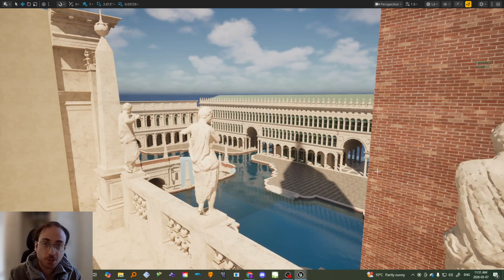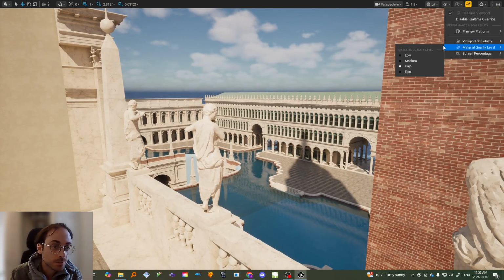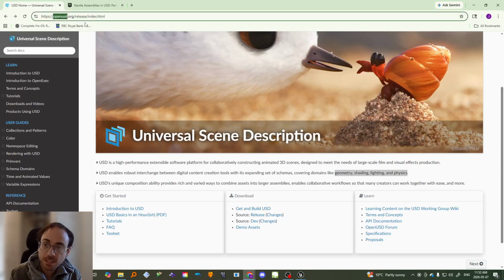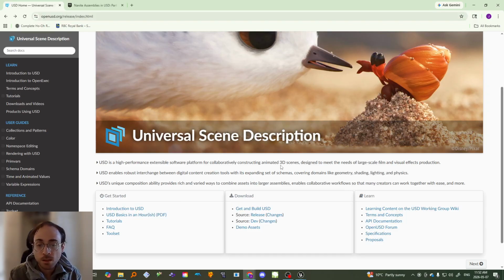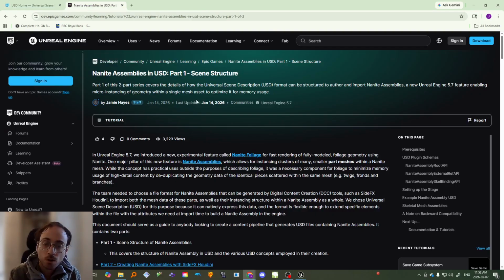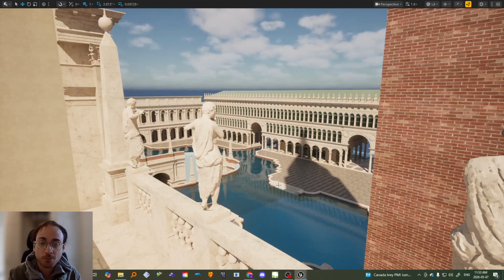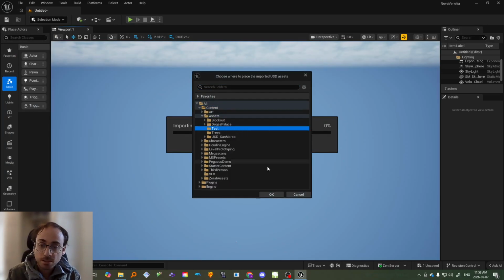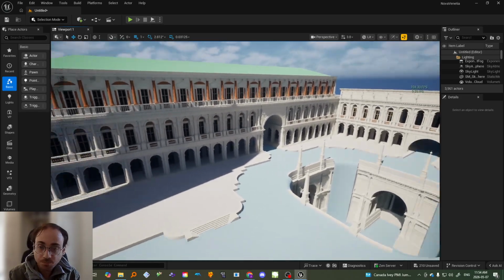6 Million Polygons at 100 FPS with Raytracing??? Nanite USD Tutorial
Showing how to get a true next-gen AAA look using Nanite, Unreal 5 and USD